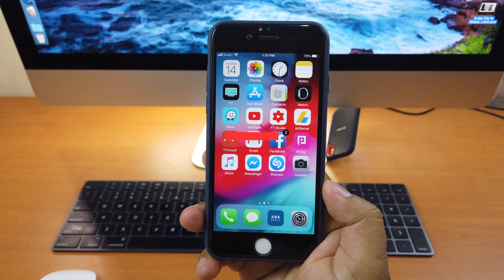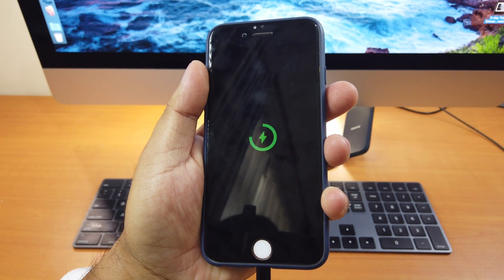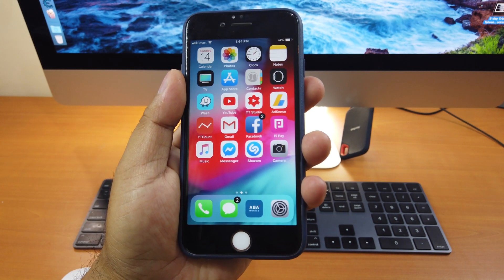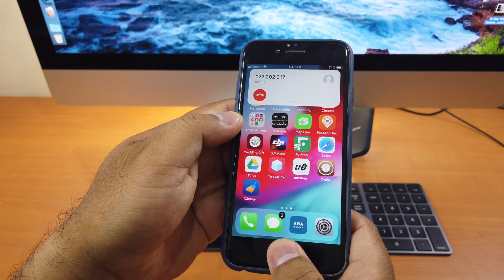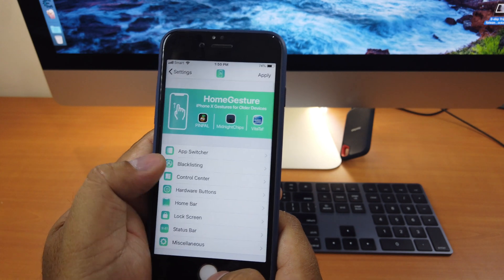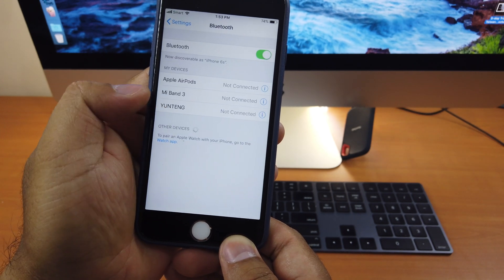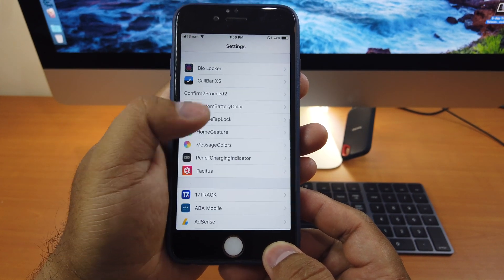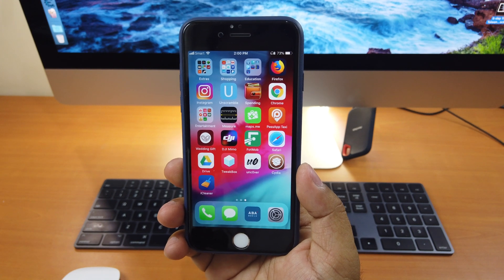10 Must-Have Tweaks for iOS 12.x.x Jailbreak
These are 10 must-have tweaks for iOS 12.x.x jailbreak that you should be installing instantly in your iOS devices after jailbreaking.

5. HomeGesture: repo.dynastic.co/

External SSD Hard Disk I used for editing my videos

Song: Elektronomia - Sky High